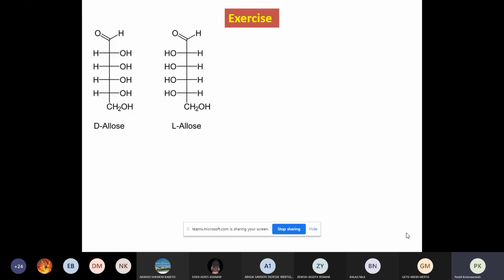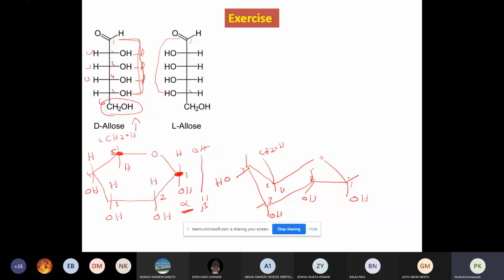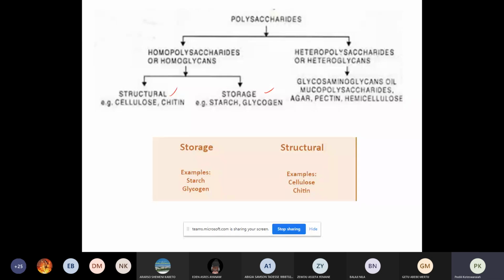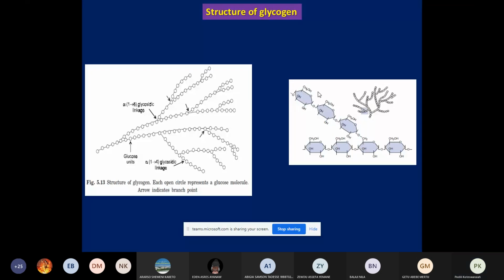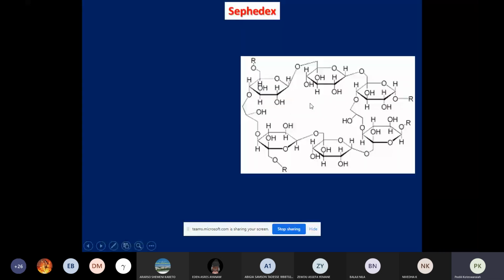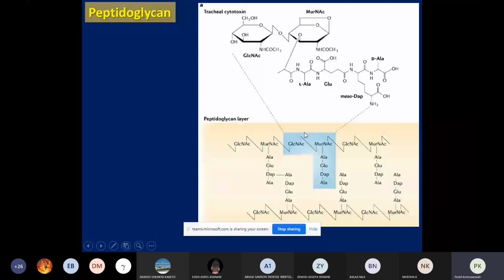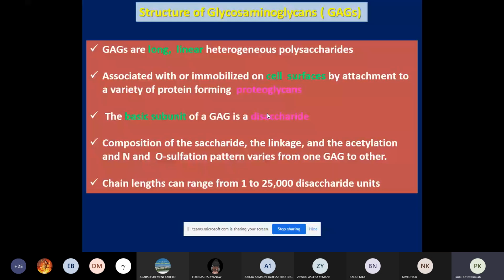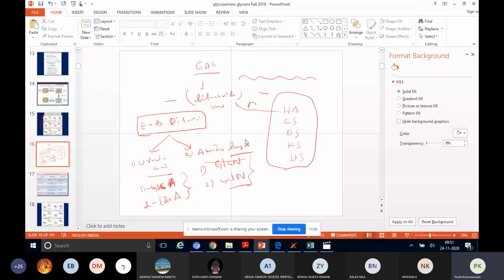Lecture_6) Polysaccharides|| Biochemistry with VIT University class lecture